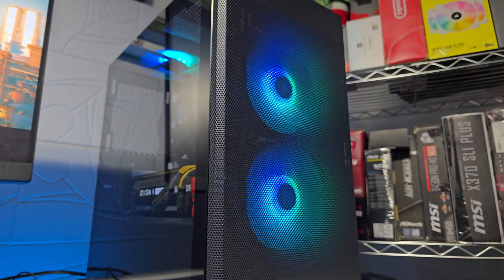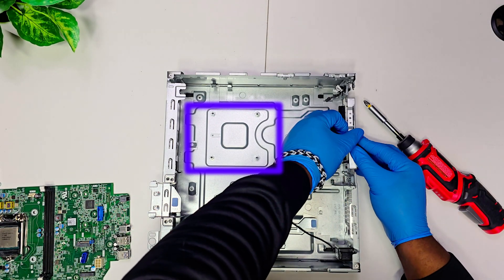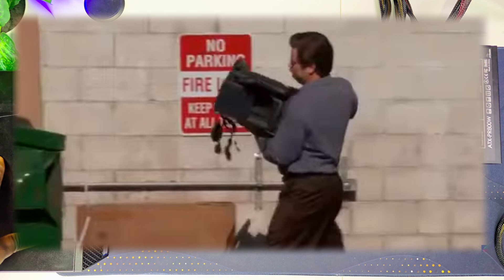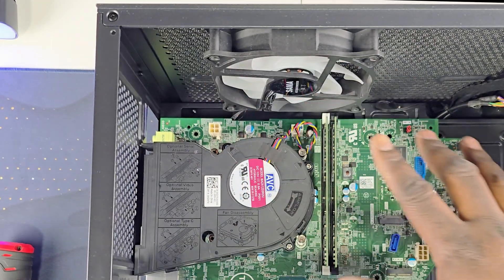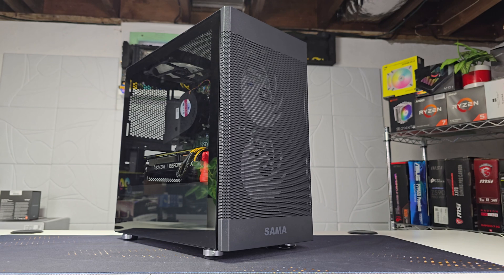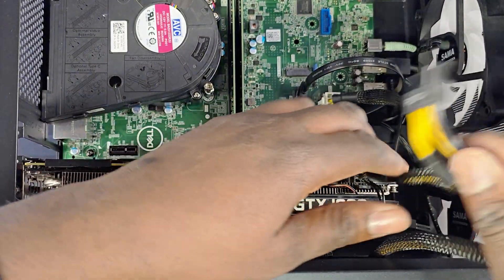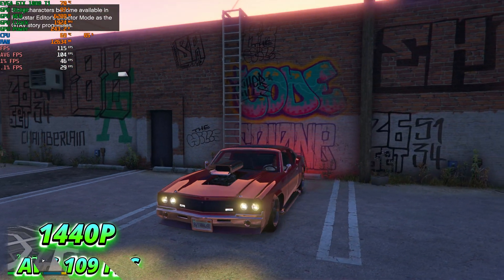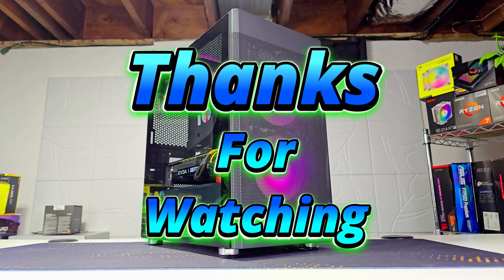How to transformed an Office PC into an FPS Monster! - Dell OptiPlex Case Swap Tutorial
In this video, I'll demonstrate how simple it is to swap cases on a Dell OptiPlex SFF and achieve amazing results.

6-Pin To 24-Pin Cable
CPU Cooler
PC Case
Power Supply
LGA 115X Backplate

Timestamps

00:00 How to case swap a Dell OptiPlex
00:12 Things to buy for case swap
00:38 Dell OptiPlex 3070
01:06 Parts list & Sama ARGB Q5
03:34 EVGA GTX 1080 Ti
04:00 How to disassemble a Dell OptiPlex
05:39 How to install a Dell OptiPlex motherboard in a new case
09:47 How to plug a Dell OptiPlex fans
10:40 How to install a Dell OptiPlex 6-pin to 24-pin adapter
12:00 How to install a SATA SSD
12:41 How to install a Graphics card
13:27 How to bypass a Dell motherboard boot error
14:29 i5 9500 + Gtx 1080 Ti Marvel Rivals
15:12 i5 9500 + Gtx 1080 Ti GTA 5 Enhanced
16:04 i5 9500 + Gtx 1080 Ti Fortnite
17:07 i5 9500 + Gtx 1080 Ti Cyberpunk 2077
18:07 Dell OptiPlex Case Conclusion